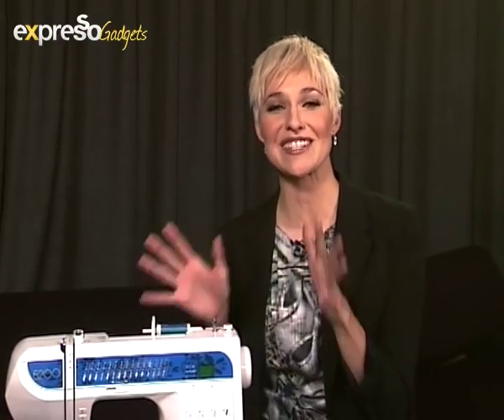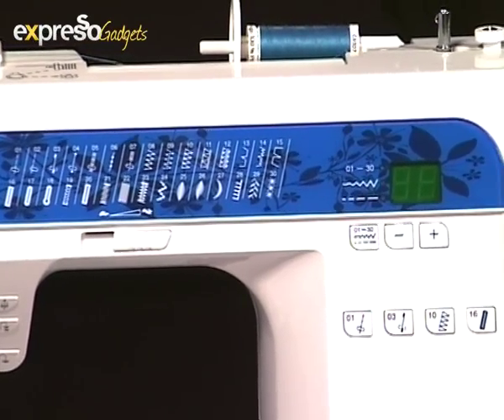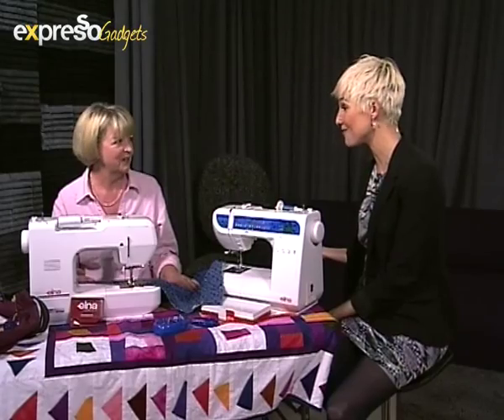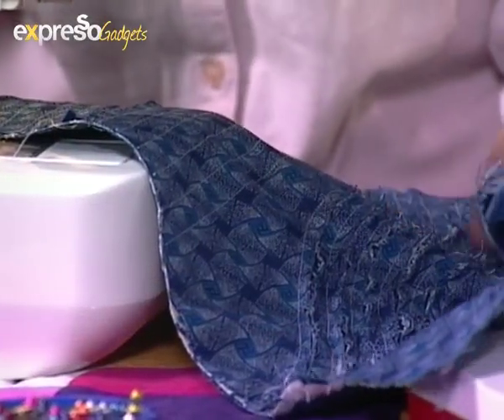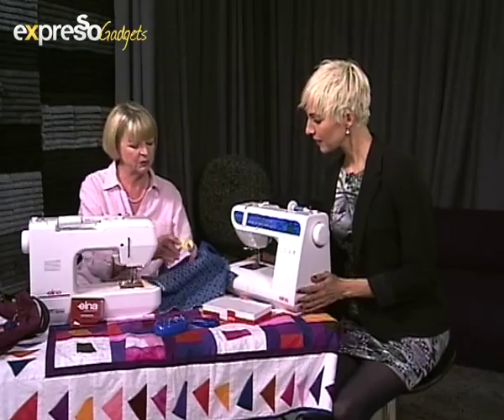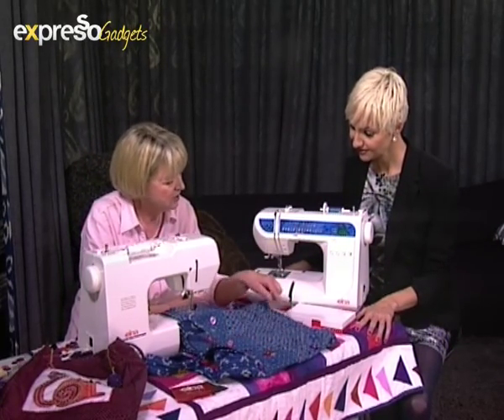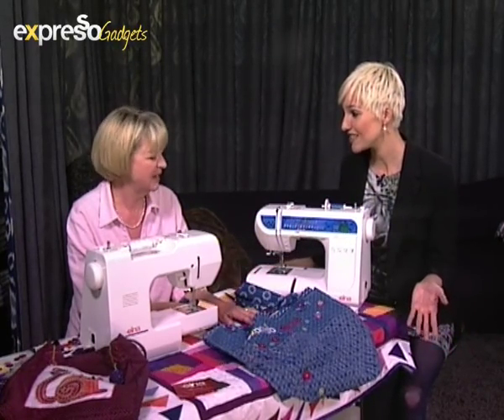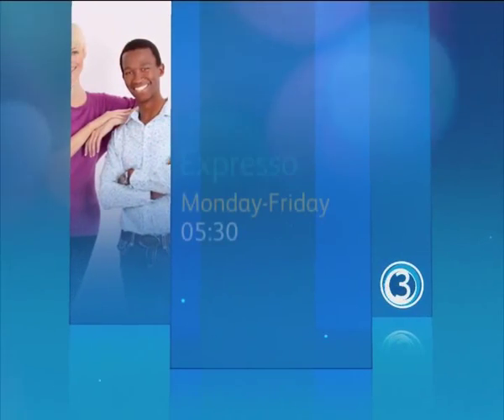Sewing with an Elna lives on eXpresso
Belinda X joins us in studio to showcase  Elna's 5200 sewing machine. She sews a stylish bag which is created in a unique way by giving the fabric texture a chenille look. A rotary blade cutter is used to cut the strips of fabric to achieve the look. The bag will feature the Elna Expresso logo to creating a stunning result.

12 Sept